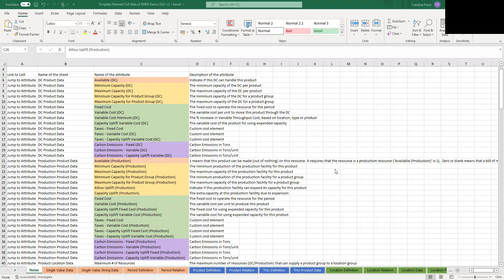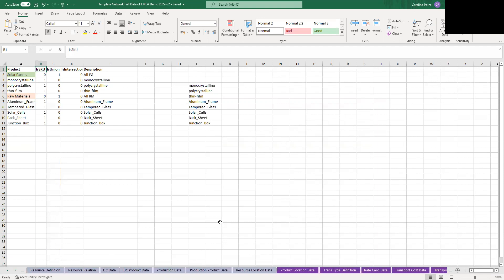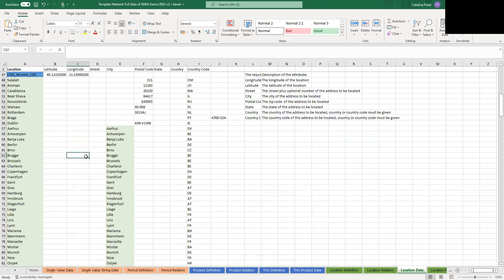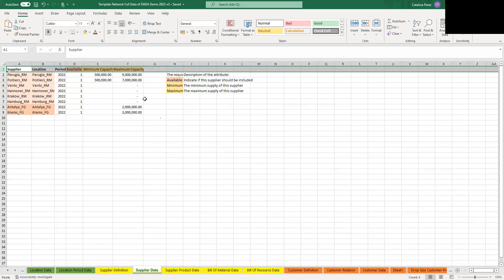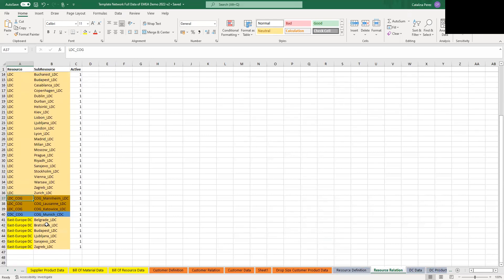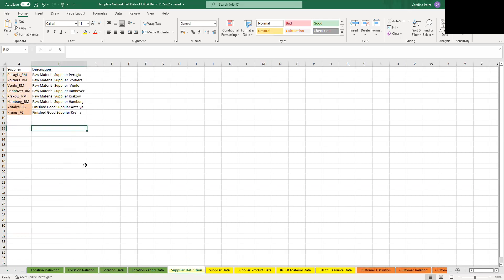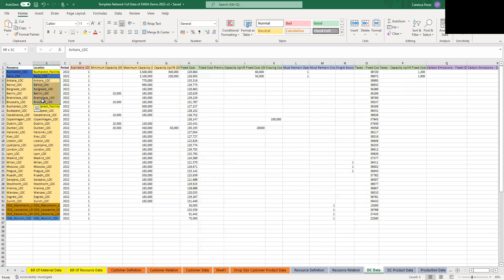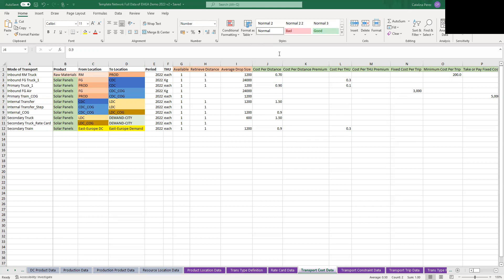Uploading data in AIMMS Network Design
This is an overview of your Excel template and how to use it to upload your data in AIMMS Network Design.